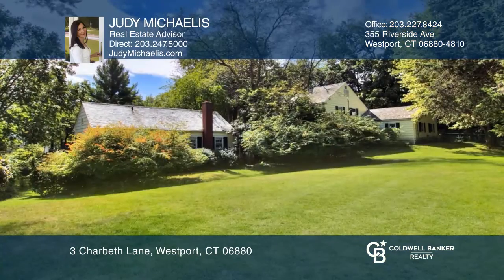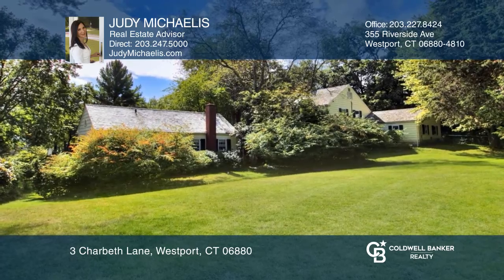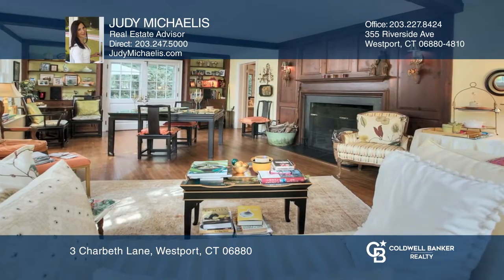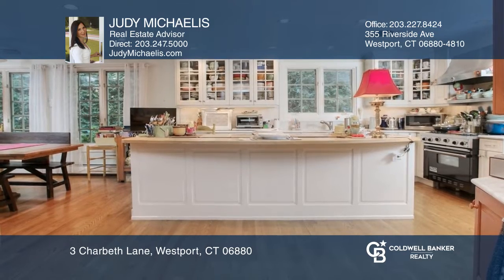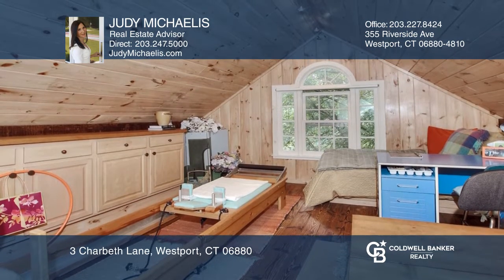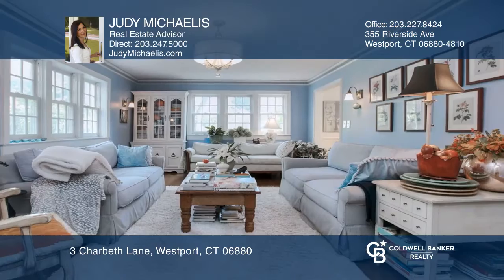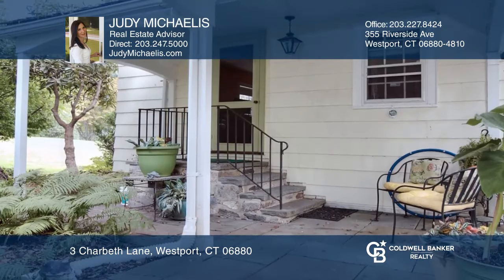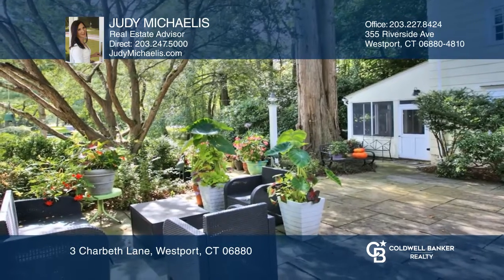3 Charbeth Lane Westport, CT | ColdwellBankerHomes.com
3 Charbeth Lane, Westport, CT

3 Charbeth Lane is a treasured, antique home with endless possibilities. The house is set in one of Westport’s most desirable locations on one of the loveliest Hunt Club properties with a rolling lawn, mature landscaping and specimen trees. This home is also conveniently located in close proximity t